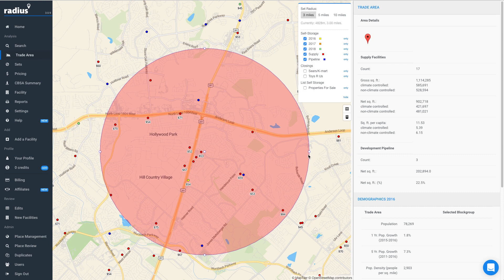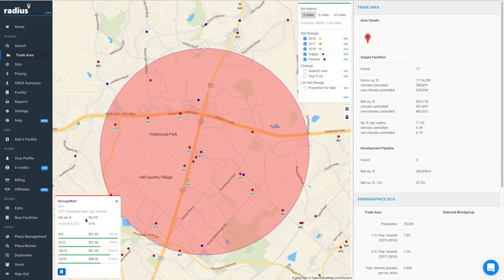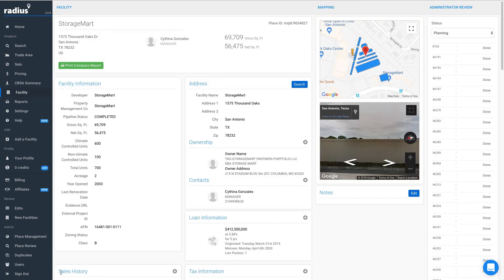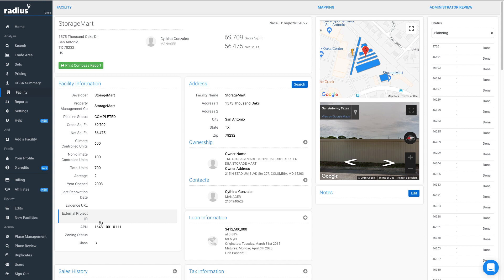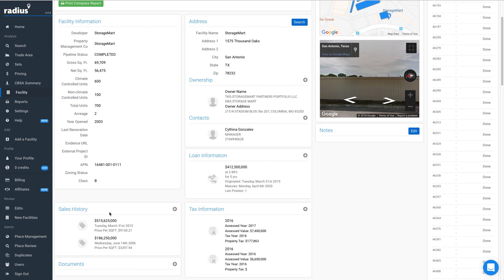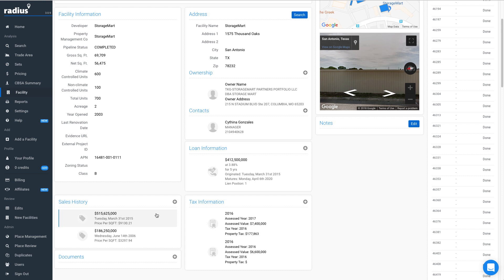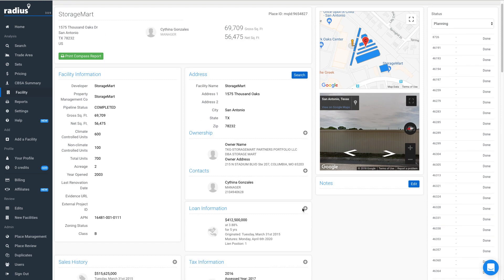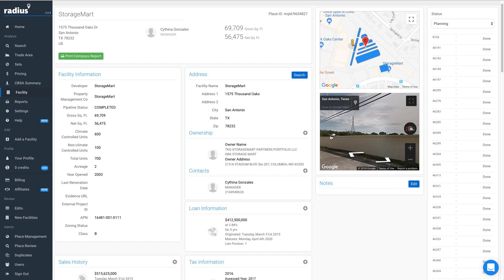Finding Facility Information